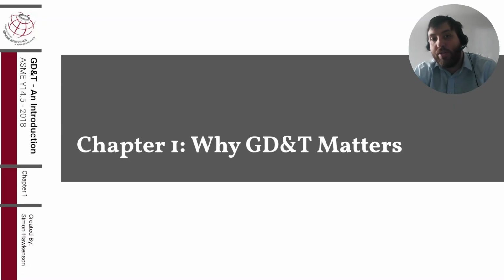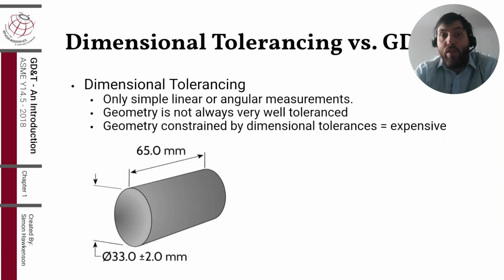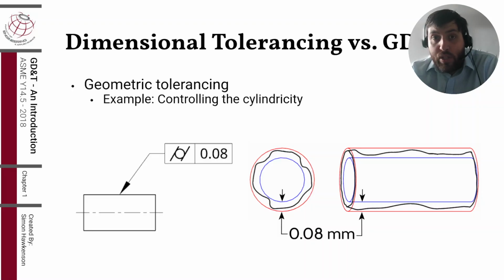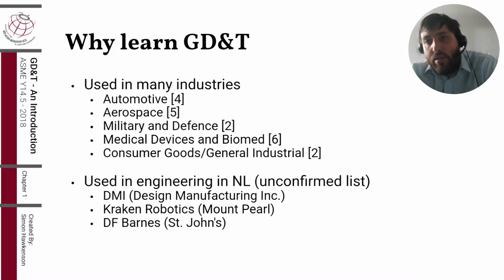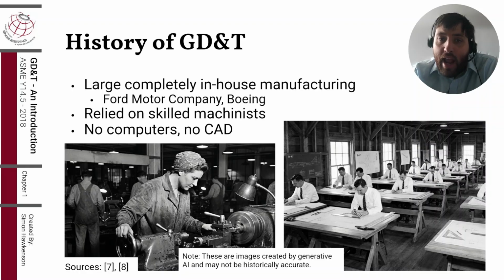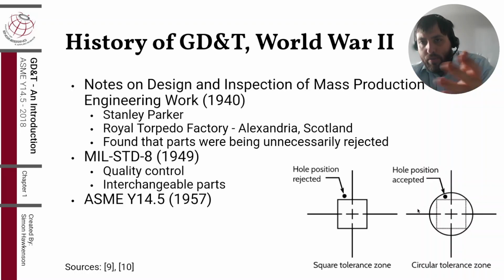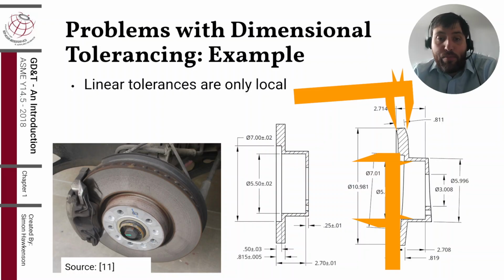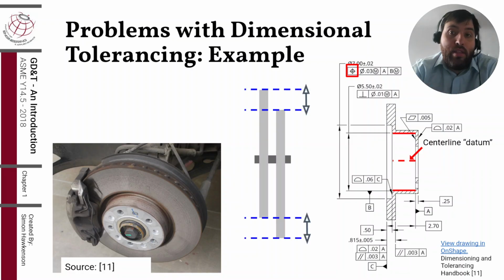Why GD&T Matters (MUN GD&T Club: Chapter 1)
This video was made in a hurry, there are a few mistakes. Please check the corrections. I will remake this video at some point in the future.

Chapters:
00:00 Introduction
01:27 What is GD&T?
03:53 Linear Tolerancing vs GD&T
07:11 List of Geometric Characteristics
07:50 Why learn GD&T
10:58 History of GD&T
15:42 Example problem, linear tolerances vs GD&T
20:27 Sources

Corrections:
03:53 Linear Tolerances, not Dimensional Tolerances (in title)
13:08 Stanley Parker wasn't the first person to apply geometric concepts. Runout tolerances existed long before Stanley's contributions.
15:20 The American Standards Association (ASA) first released the Y14.5 standard in 1957. ASME only first adopted the standard in 1994. Also, ASME stands for American Society of Mechanical Engineers, not the Association of Mechanical Engineers.
16:08 Brake rotor not caliper.
17:59 Cylindrical internal feature would be a better descriptor rather than bore hole.
19:18 It would likely wobble (not rotor).